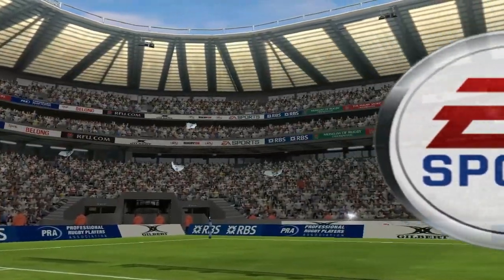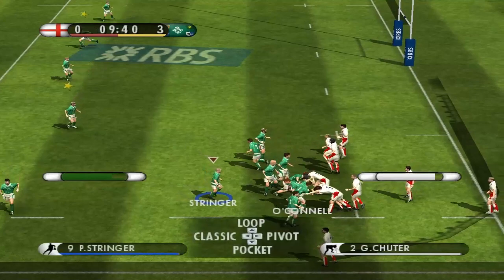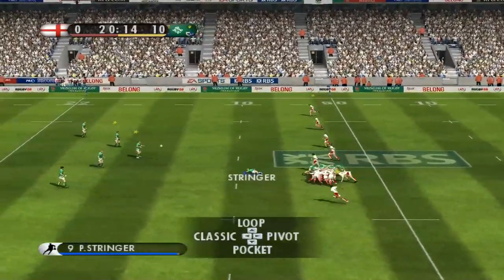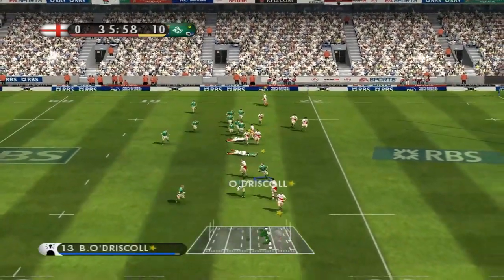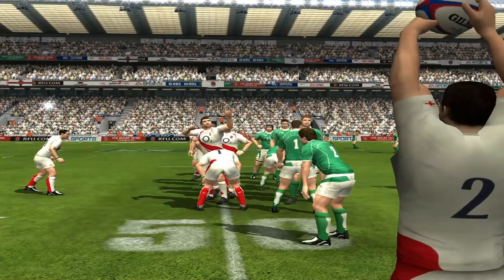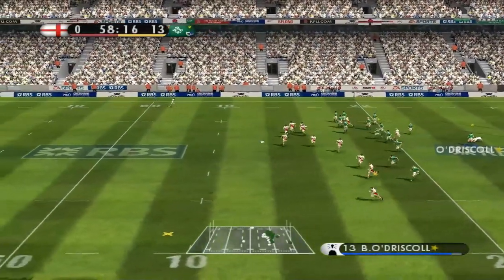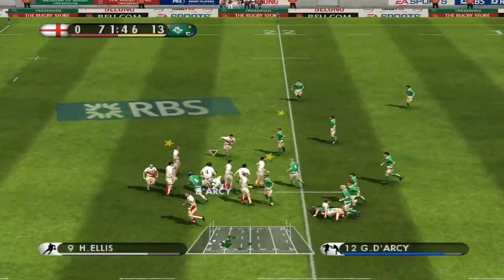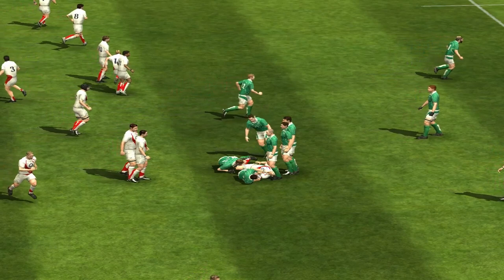Rugby 08 - Six Nations, 2ª Rodada: Inglaterra 0-13 Irlanda [Bao Ritcho]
🏉 EA Sports Rugby 08
🏉 Six Nations - 2ª Rodada
🏉 Inglaterra 0-13 Irlanda